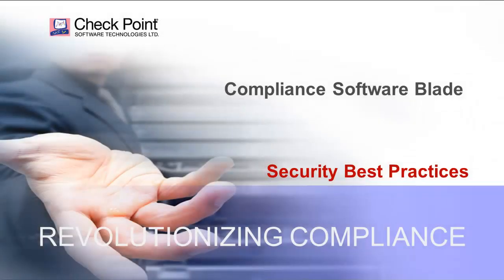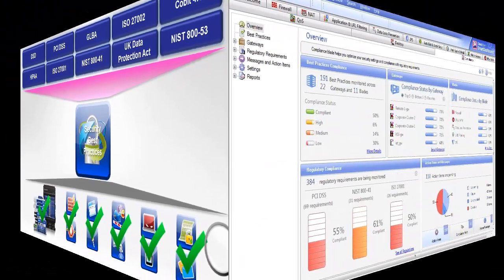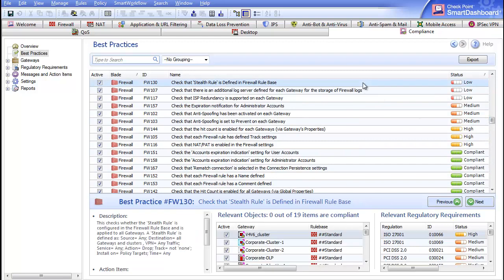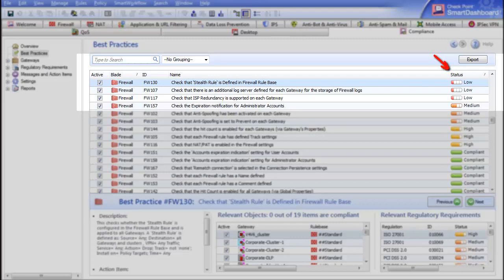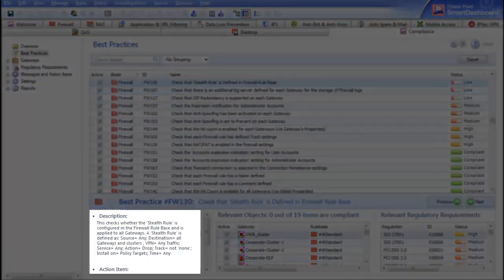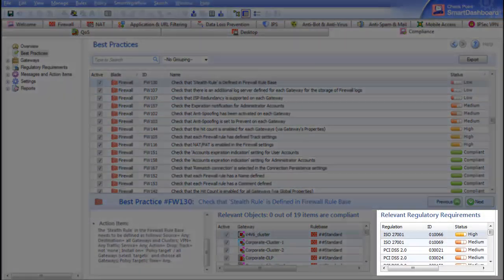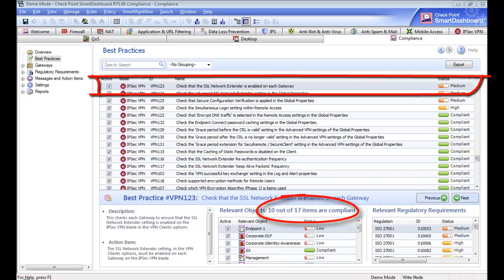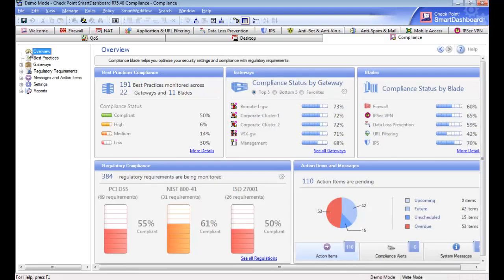Compliance Software Blade | Network Security Best Practices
This is the second video in the Compliance Software Blade Demonstration Series.  This video provides insight into aligning both security and compliance to security best practices.